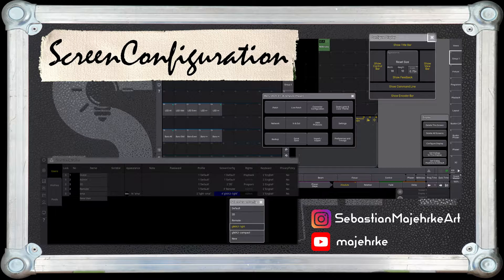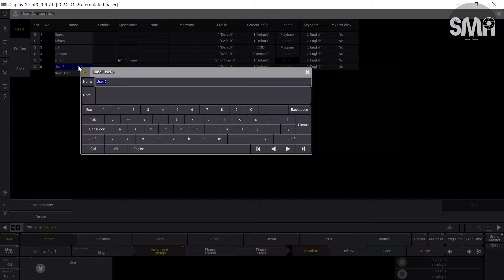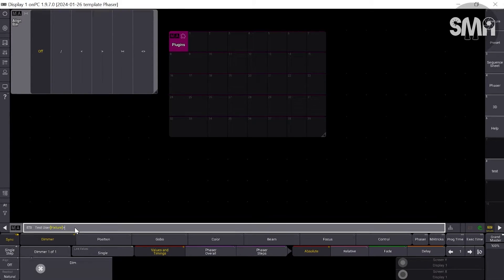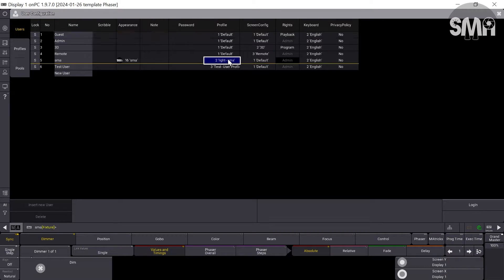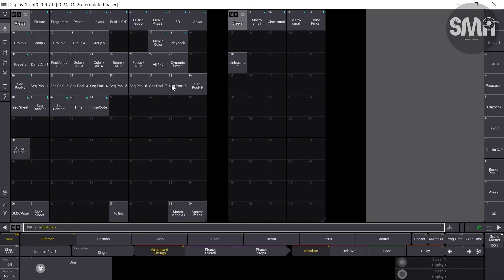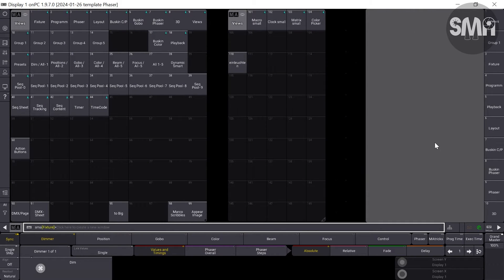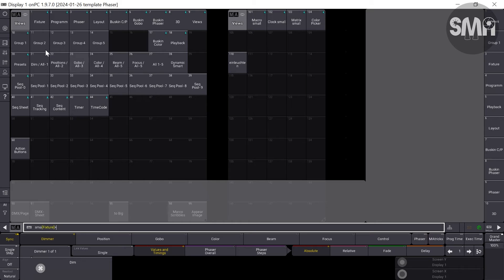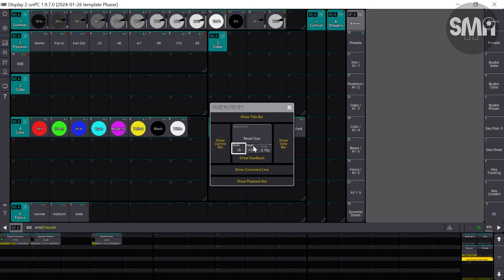grandMA3 ScreenConfig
In this video I would like to show you, how you can configure your Views for different Screen-Sizes on different Consoles, like a gMA3 Full-Size/Light or a Compact/Compact-XT or on onPC Setup..

00:00:00 - Intro
00:00:32 - The Problem witj different Screensizes
00:01:22 - User and User-Profile
00:02:15 - Export User and User-Profile
00:03:32 - User login Command
00:03:56 - ScreenConfiguration
00:05:18 - Set up ScreenConfig
00:05:42 - ScreenConfigs are store in the User
00:06:29 - Empty ViewButtons
00:06:50 - Copy ScreenConfig
00:08:08 - Set ScreenSize
00:10:13 - Set up ScreenConfig for gMA3 compact
00:11:45 - Screen 2 and 3
00:13:06 - Outro